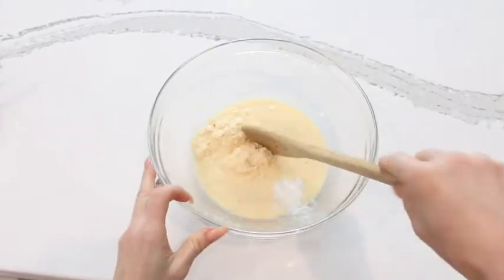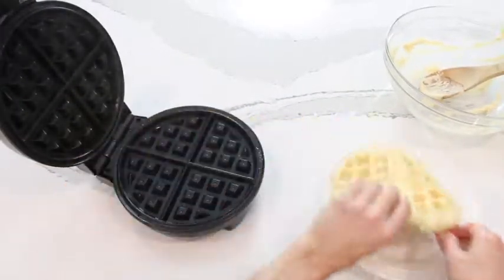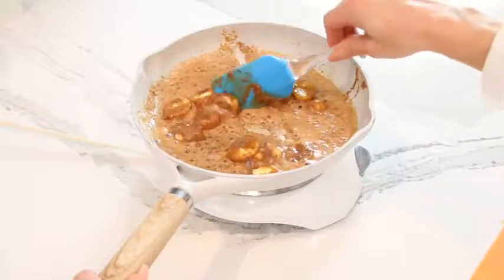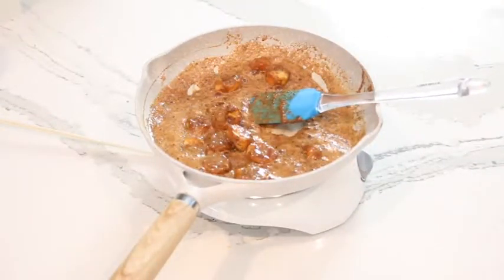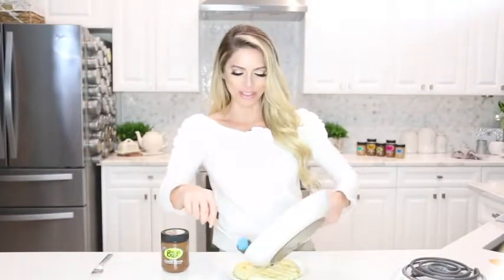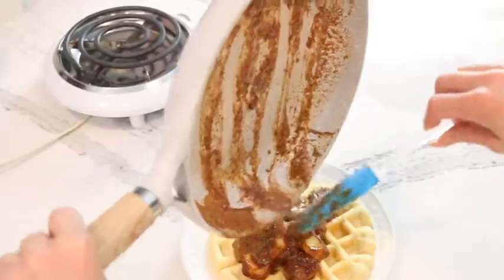Bananas Foster Waffle | Day 11 of Healthy Holiday Eating | Gluten Free Christmas Brunch Recipes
Betsy's gluten-free Bananas  Foster waffles make for a wonderful Christmas brunch or breakfast.  Featuring Betsy's Best Cinnamon Almond Butter, her Christmas brunch recipe is not only delicious, but healthy, too.